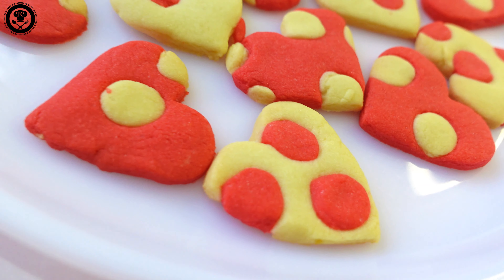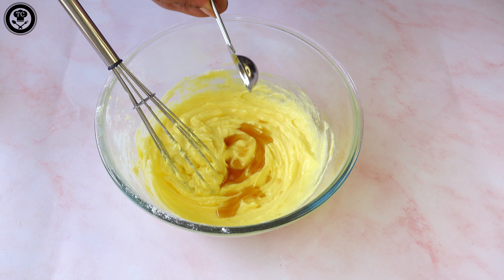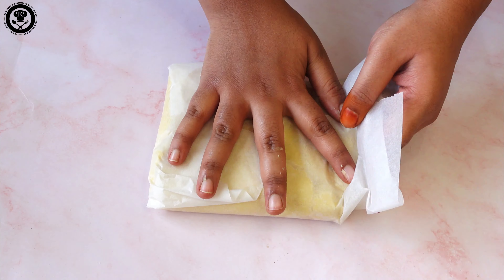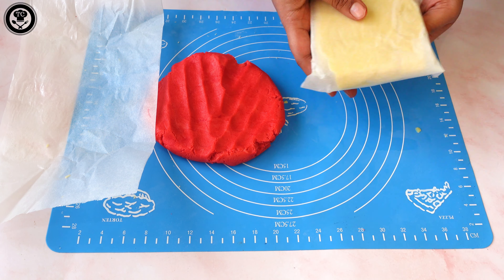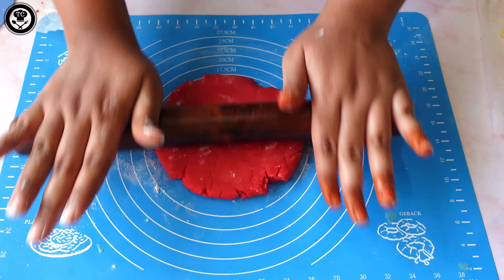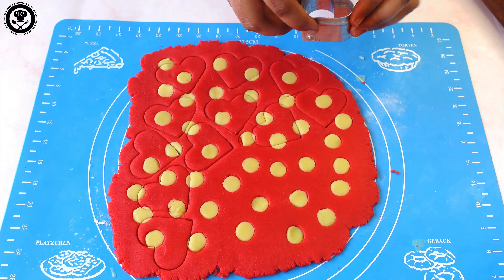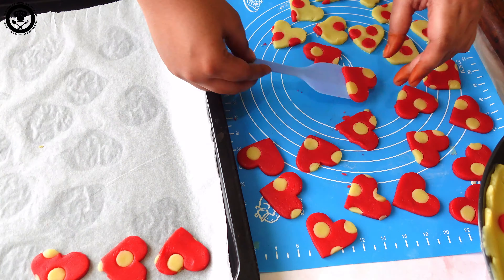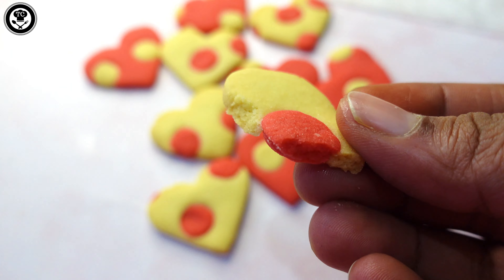VALENTINE'S DAY HEART COOKIES RECIPE | BUTTER COOKIES | TACKLE CRAVINGS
RECIPE: VALENTINE'S DAY HEART COOKIES
Hey, guys first I'm wishing you all a very happy Valentine's day have fun and cook&bake amazing food & treats. Today we will be looking at these beautiful heart cookies. It is so easy to prepare do definitely give this recipe a try.
INGREDIENTS:
1. Unsalted butter- ½ Cup ( 125 grams)
2. Powdered sugar- ¾ cup ( 155 grams)
3. Egg- 1
4. Vanilla extract/ essence- 1 tsp
5. Salt- ¼ tsp
6. AP Flour/ Maida- 1 cup
7. Red gel color
Hope you enjoyed watching this video. Thank you, love you all and spread love.